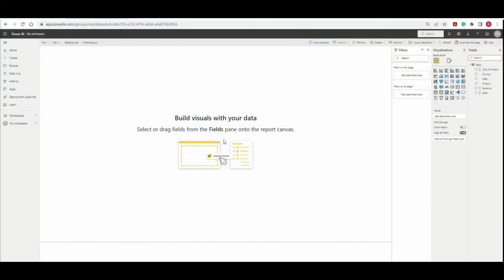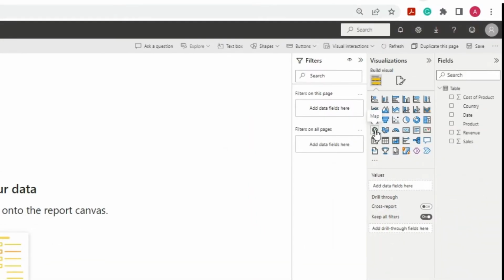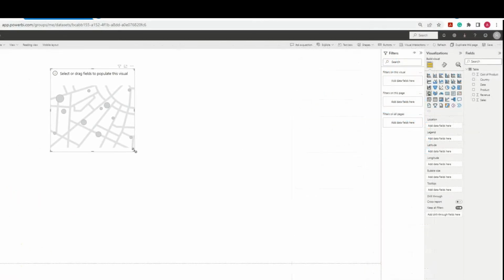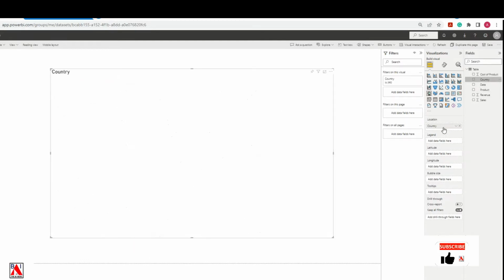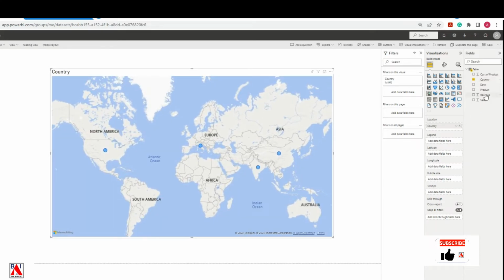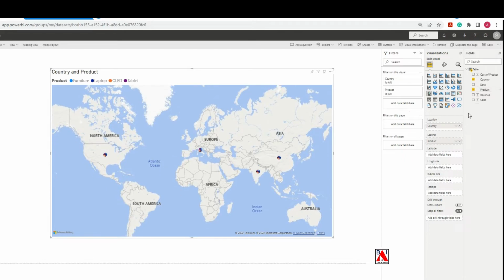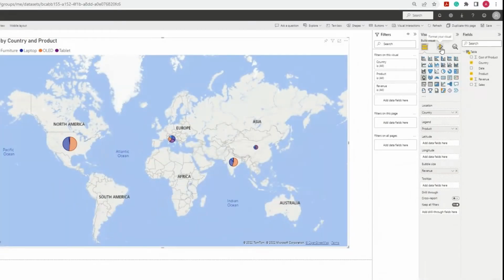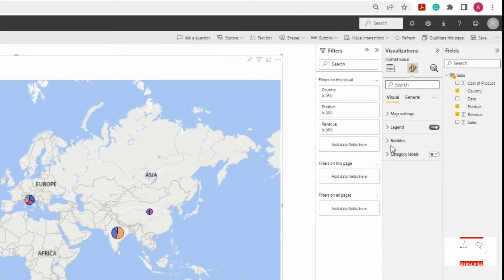Global Maps Power BI Quick and Easy in 1 minute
Hello & Welcome to The B.I. Nerd